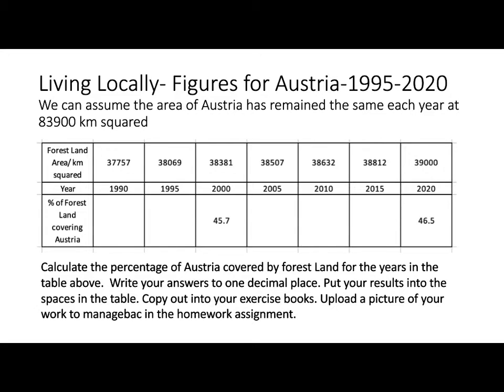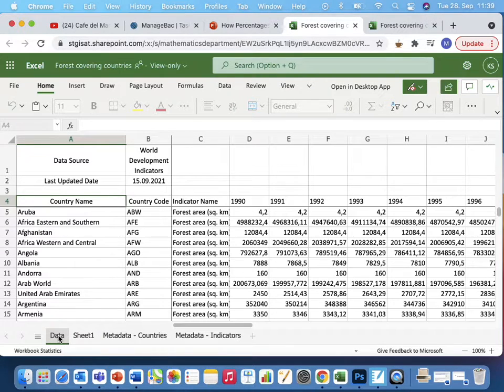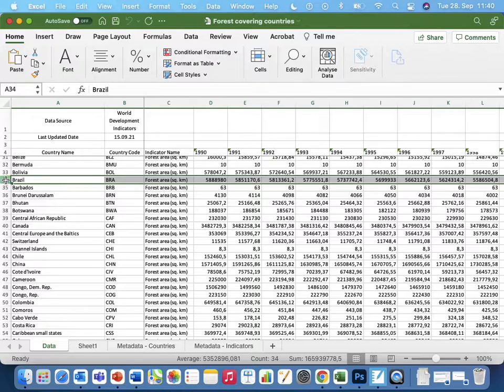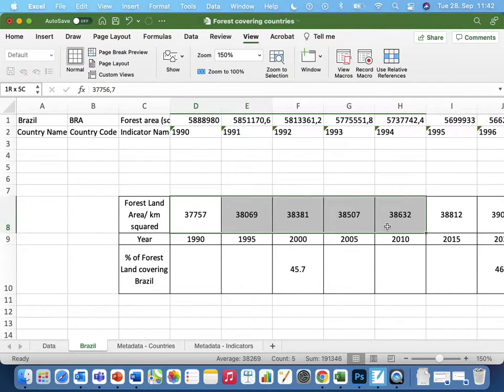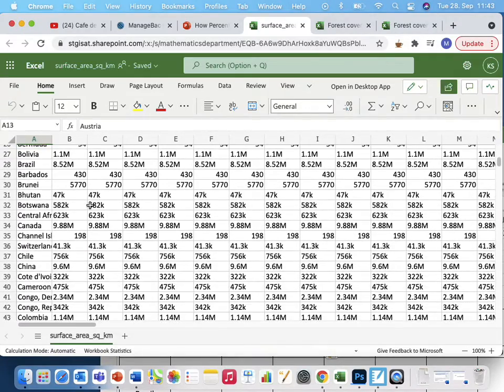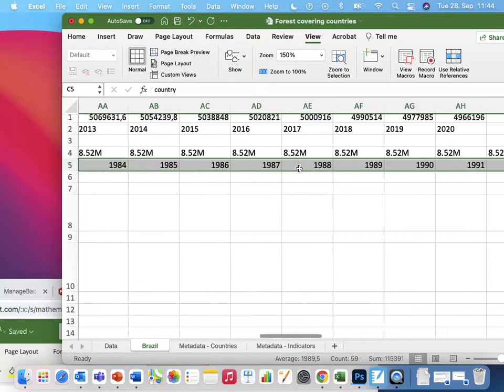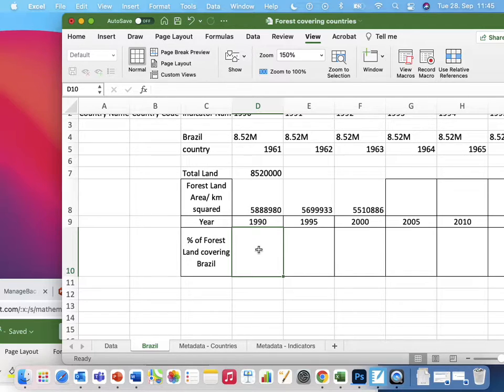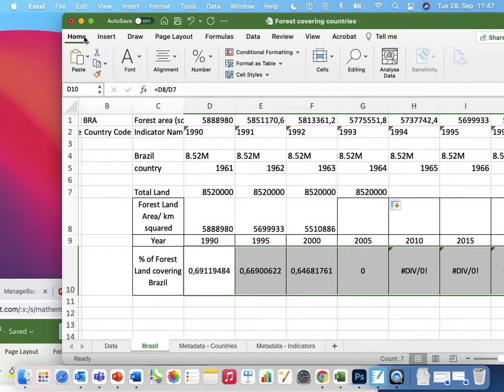Excel For Grade 7 and Forest Covering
Manipulating large data sets and using the power of excel to analyse deforestation over the past 30 years.